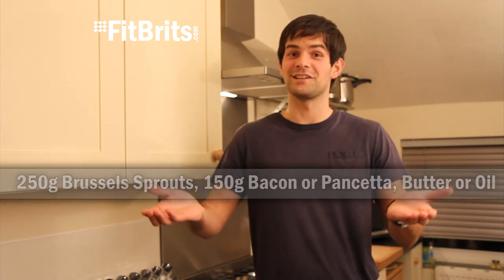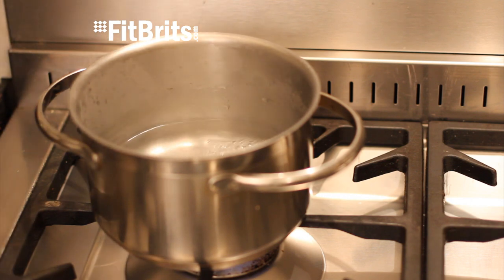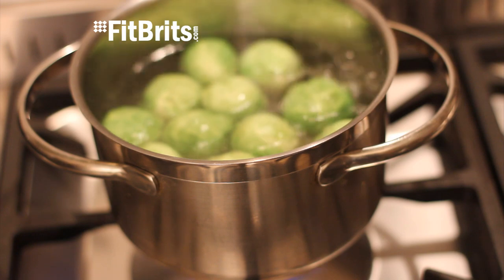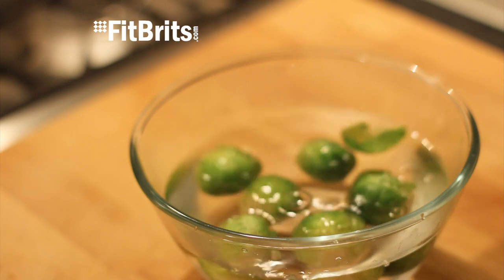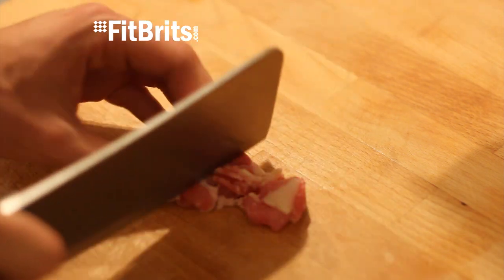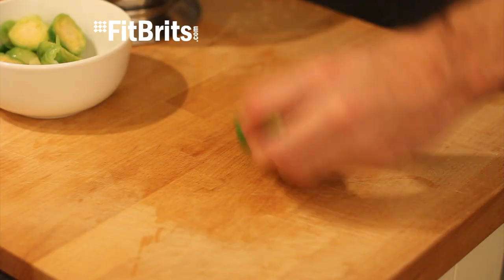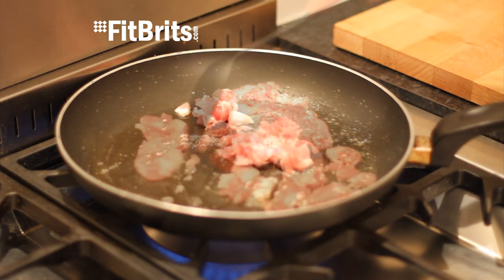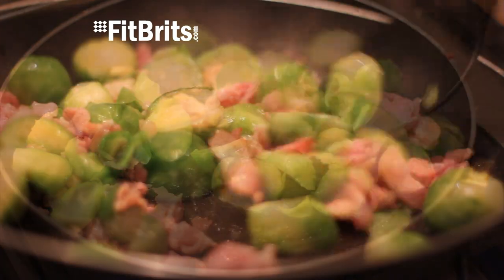Brussel Sprouts Recipe - With Bacon - Recipes by Warren Nash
Simple to prepare and cooked in minutes. My Brussels Sprouts Recipe is great for Thanksgiving and Christmas.

By adding just a few extra ingredients to the recipe, you can make brussels sprouts taste even better. Follow this recipe and you may even convert some people!

Get my directions on how to cook Brussels Sprouts on my

- Brussel Sprouts (250g)
- Bacon or Pancetta (150g)
- Knob of Butter or Oil (to fry)